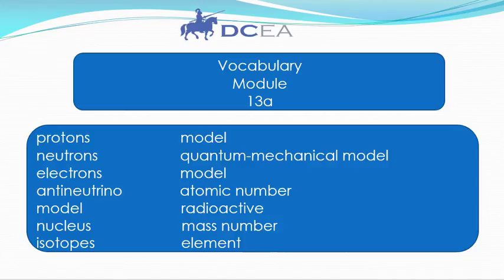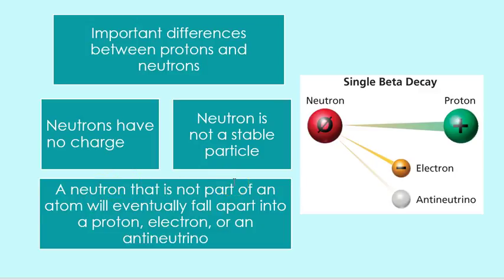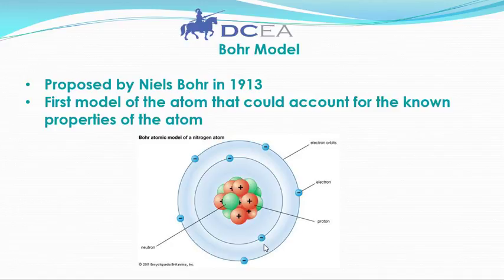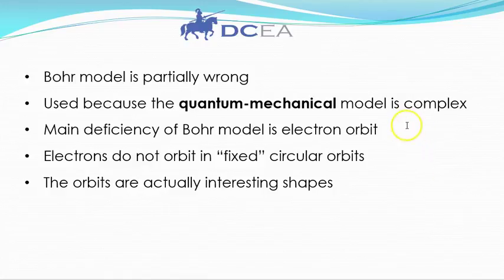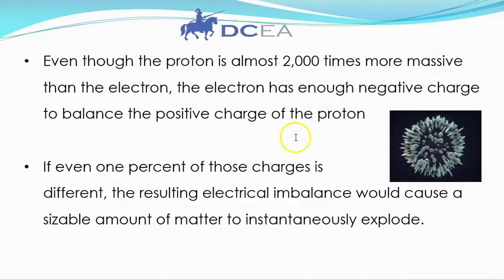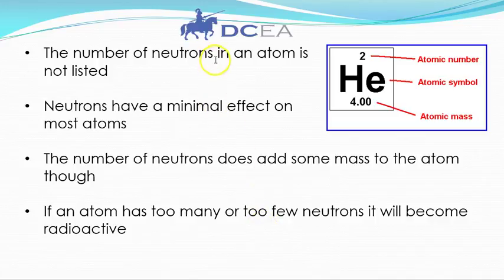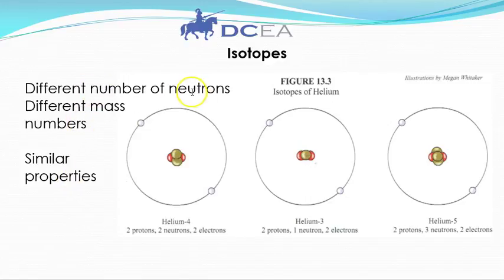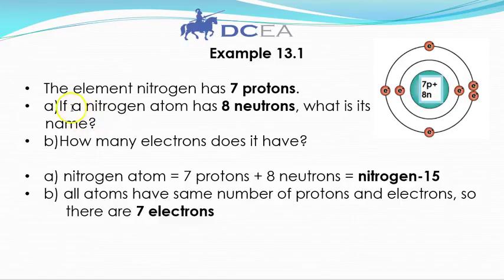PSci Mod 13a Atoms